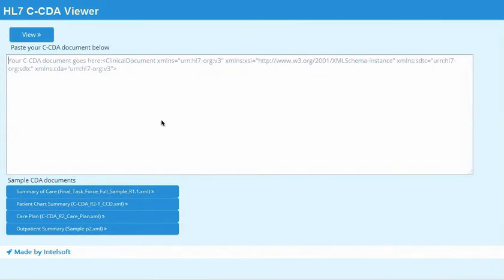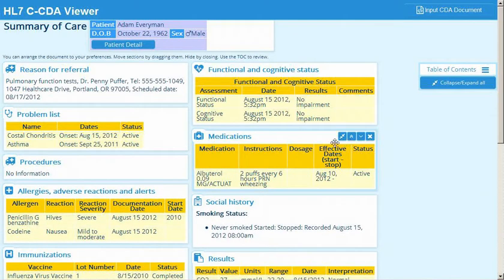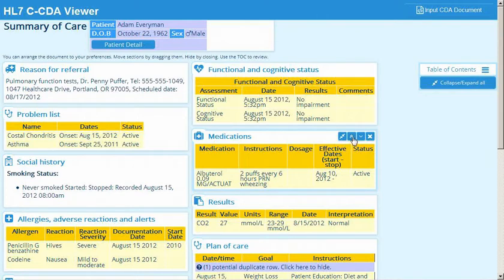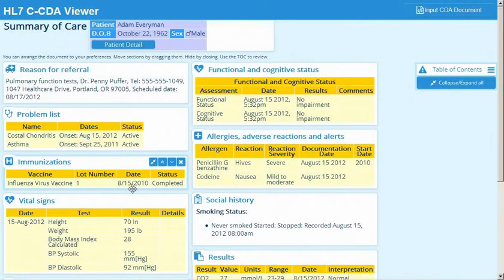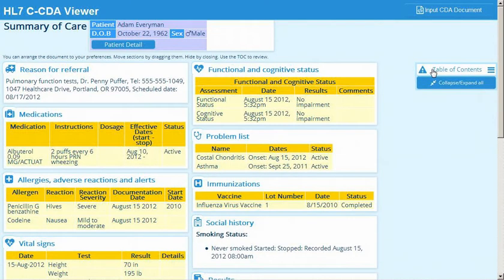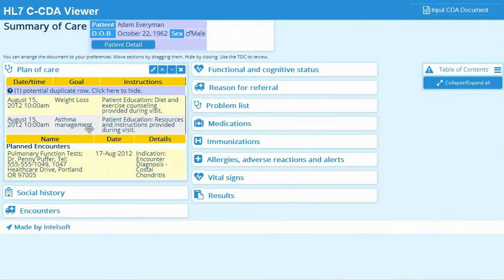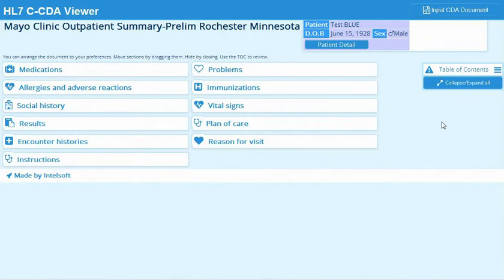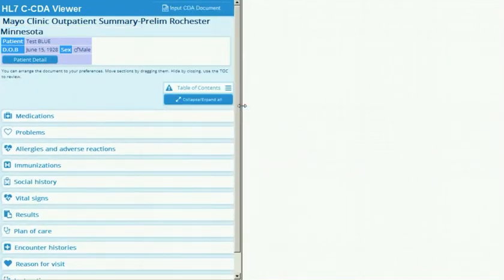HL7 C-CDA Viewer (Backbeach Software) - 5 minute demonstration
A demonstration of the winning entry in the HL7 Tooling challenge - HL7 C-CDA Viewer.